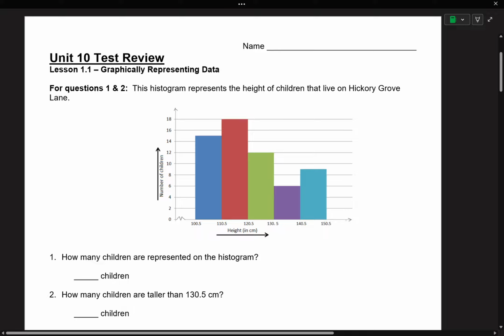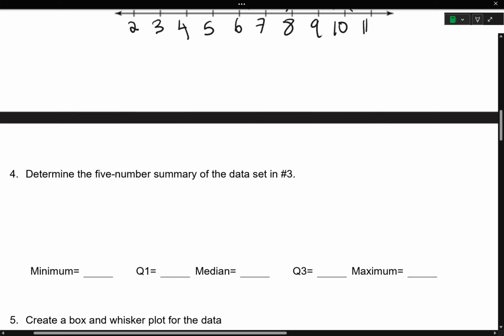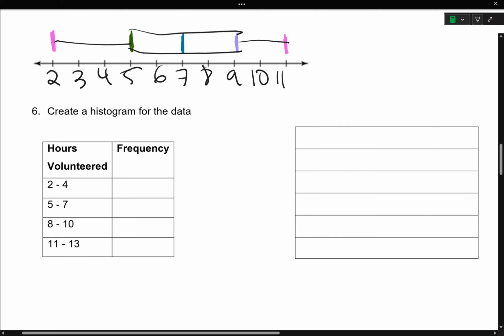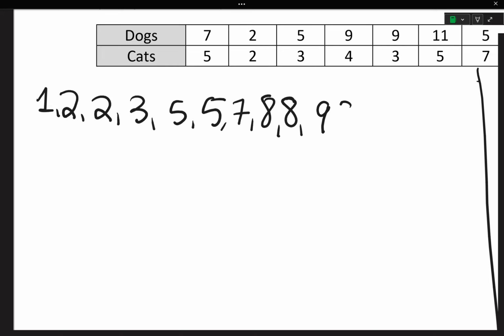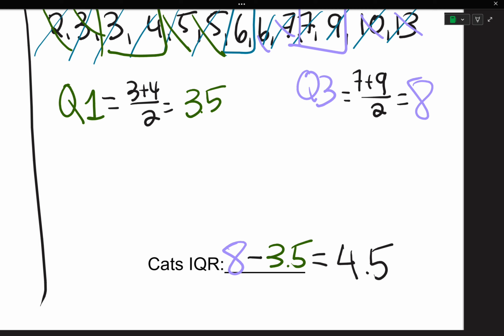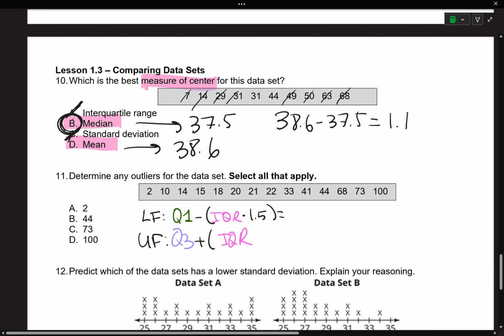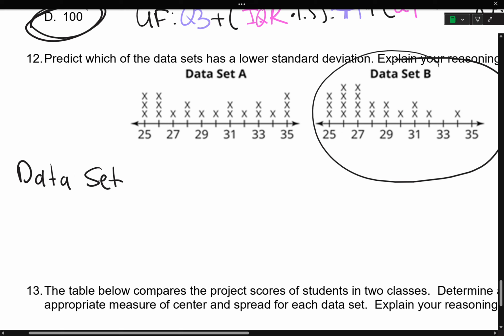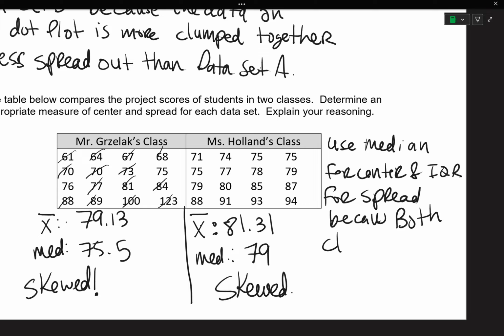Unit 10 Test Review